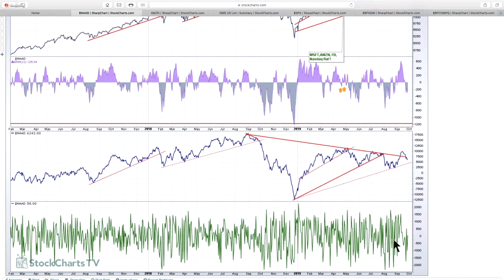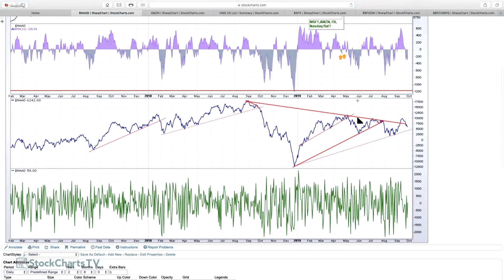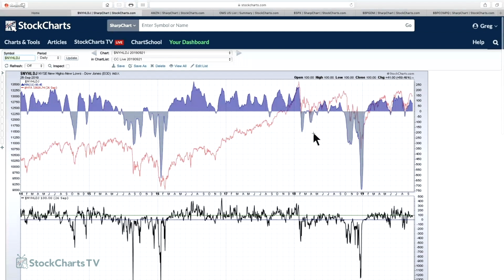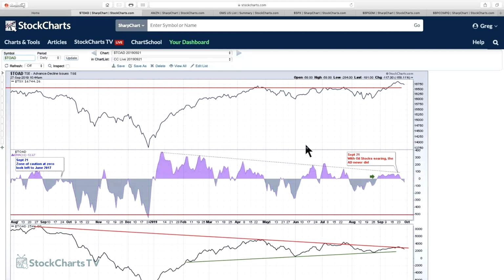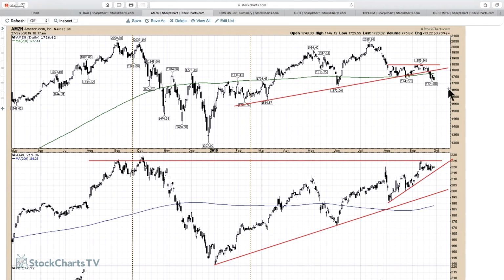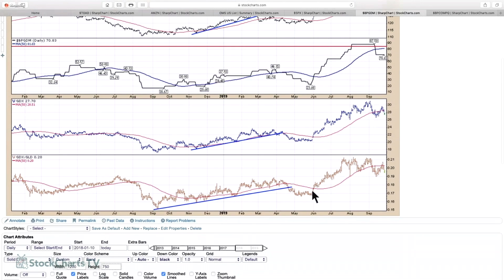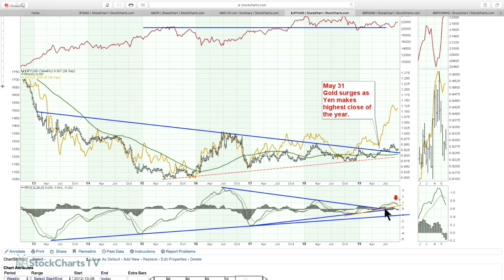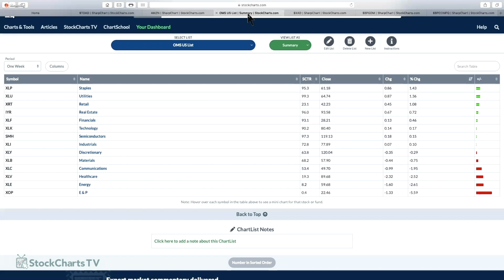Advance Decline Line Changes | Greg Schnell | Market Buzz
Greg rolls through how he uses advance decline line information. The current state of the FAANG names, Gold and Gold miners, as well as returns to date for the $SPX are highlighted.